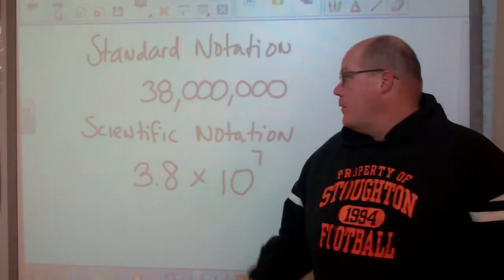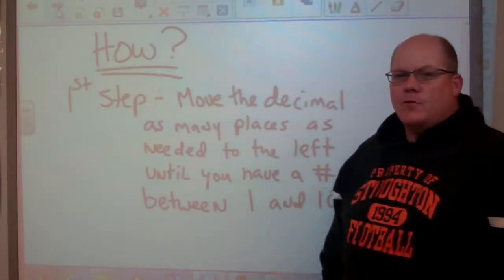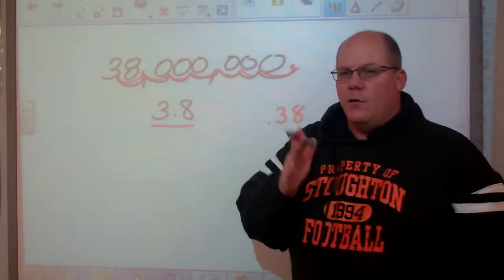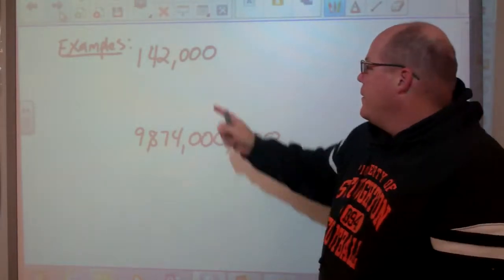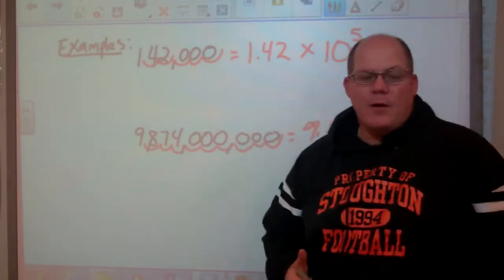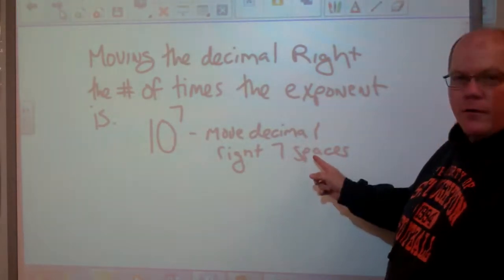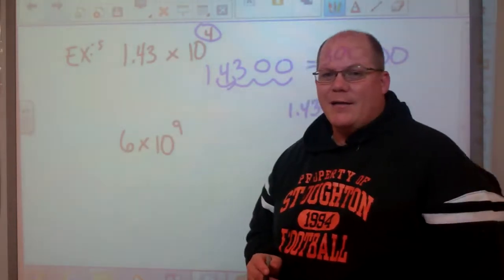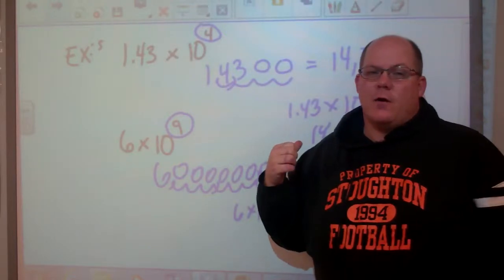Scientific and Standard Notation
Converting from and to scientific notation from standard.